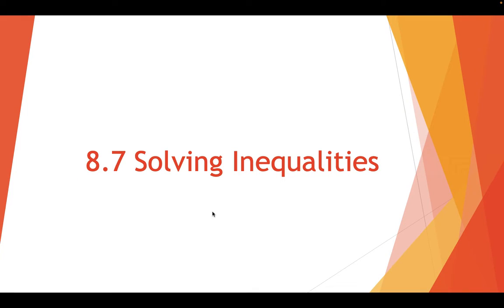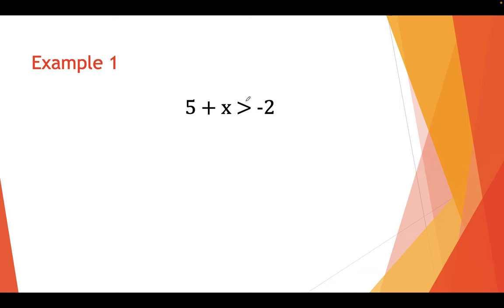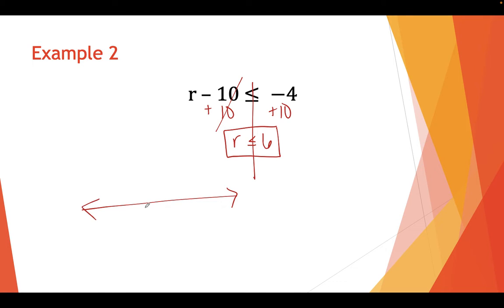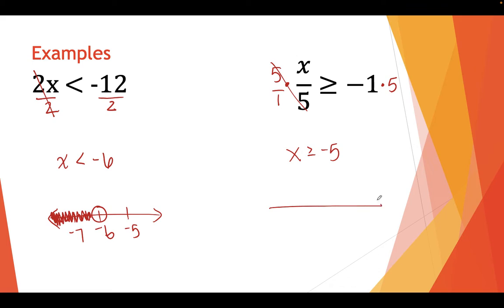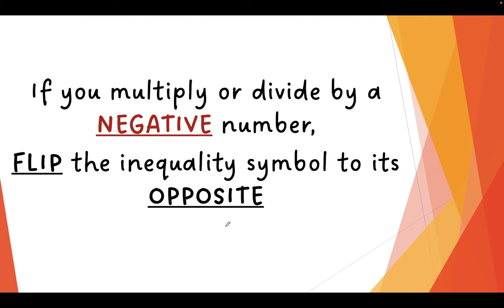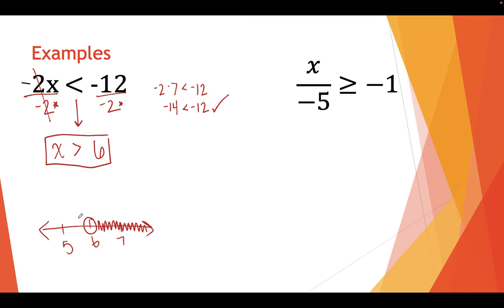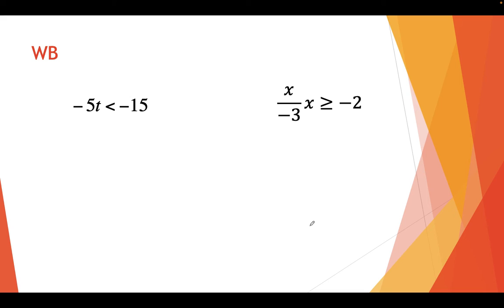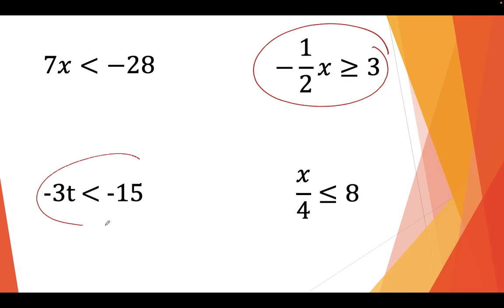8.7 Solving Inequalities (B)